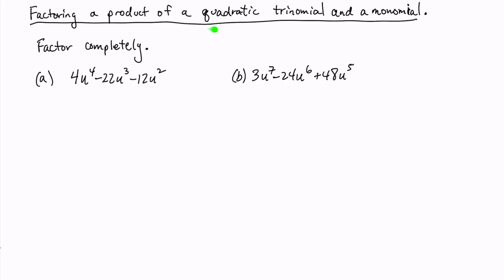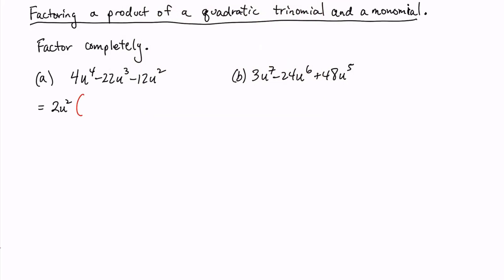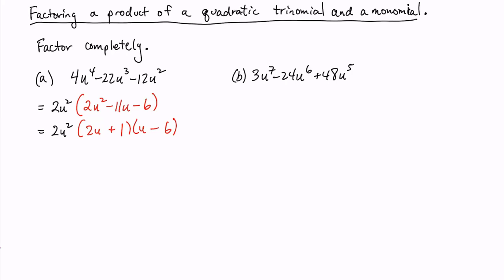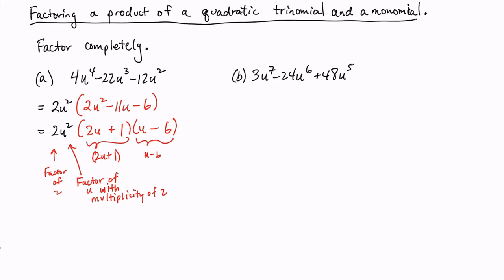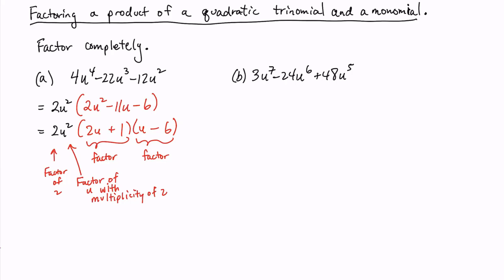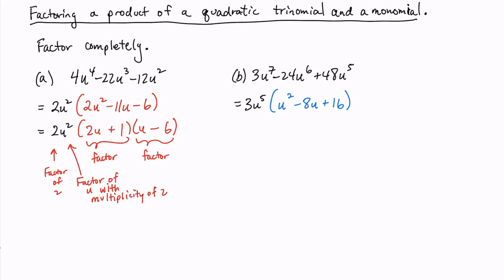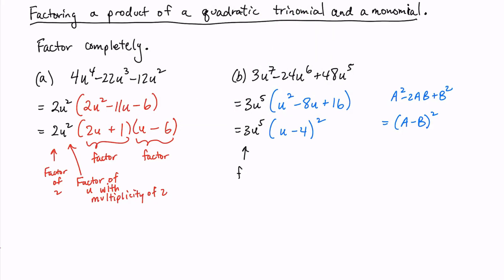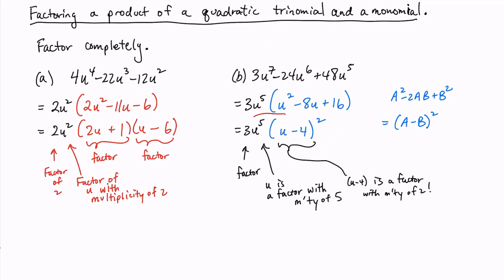Factoring a Product or a Trinomial and Monomial